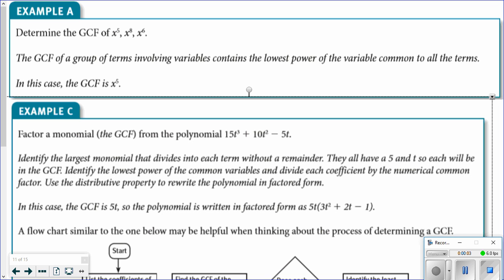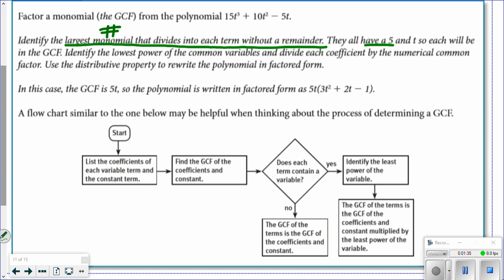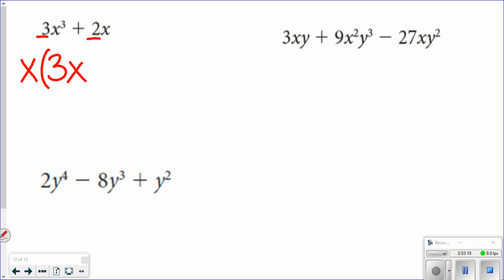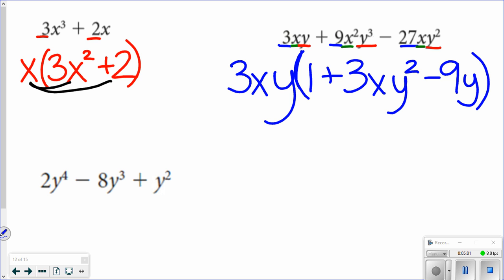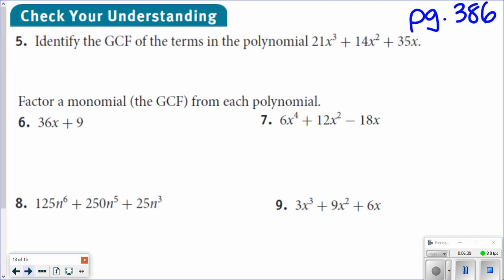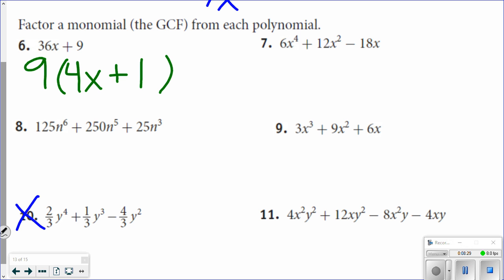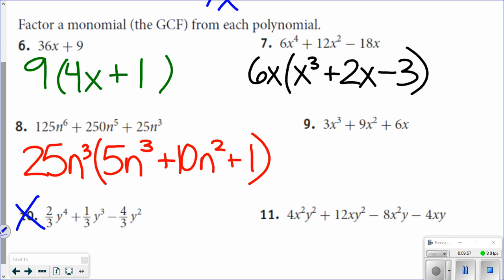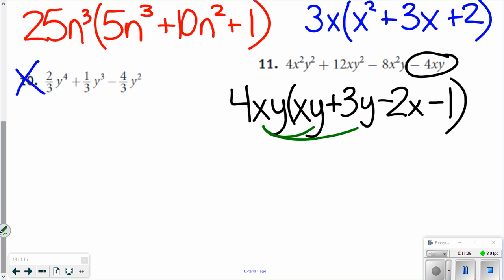Lesson 26-1 Cont.